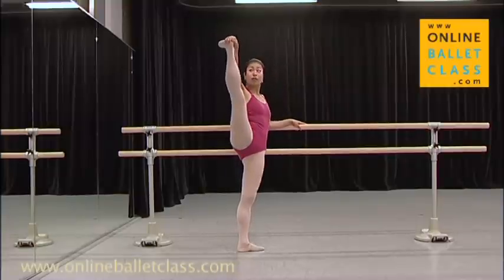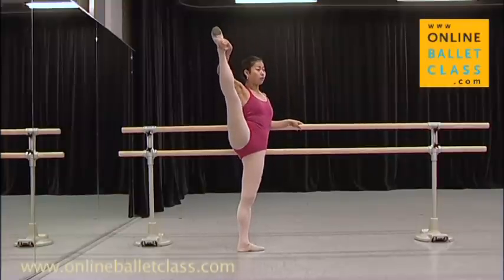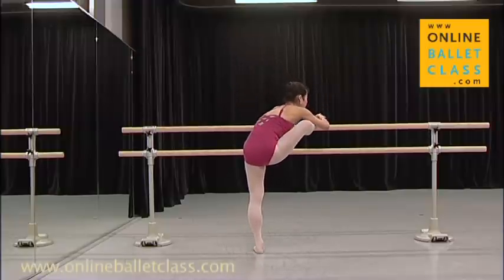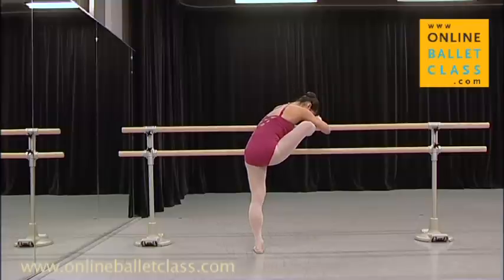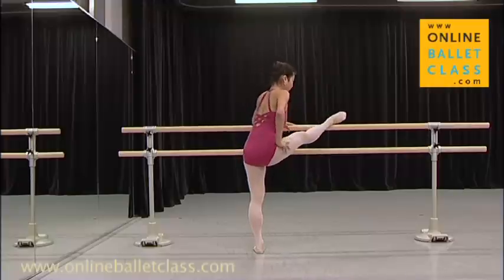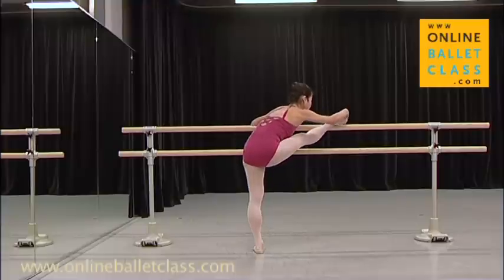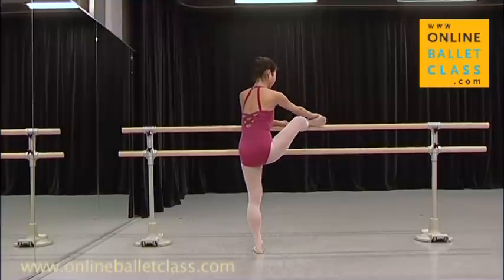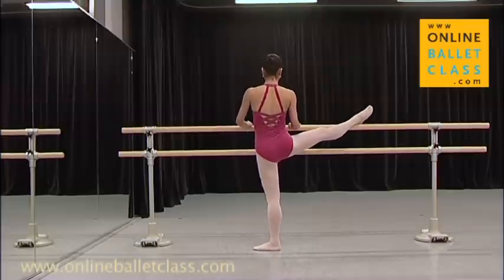Ballet Stretching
Photo by Alexander Kabanov

How to stretch, for beginners and adults. Stretching is a very important element of dancing.